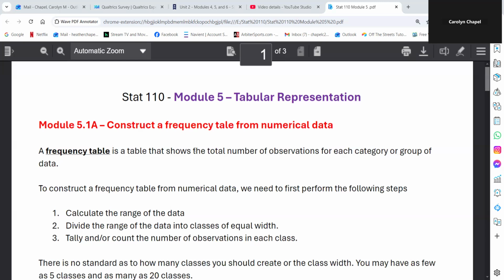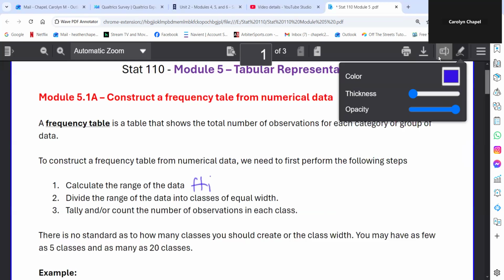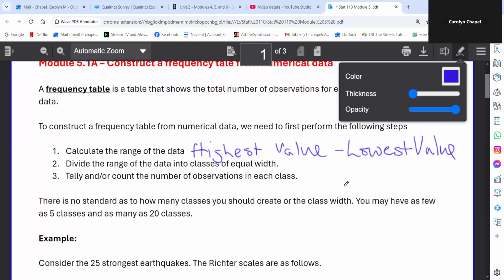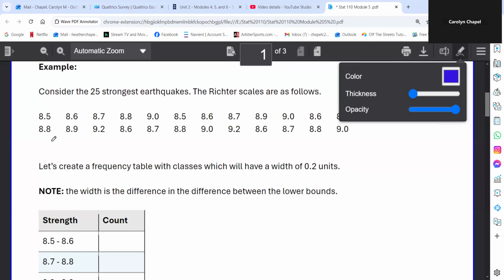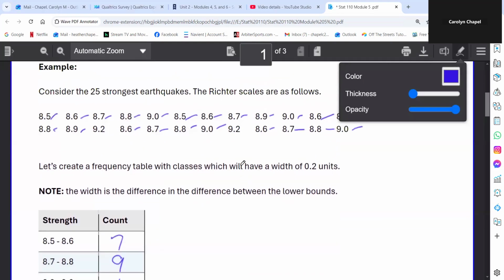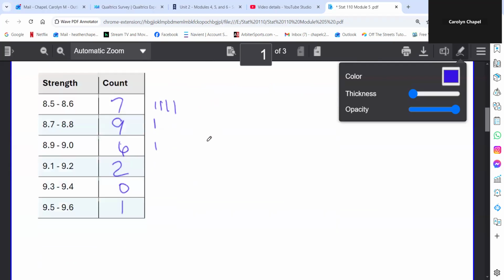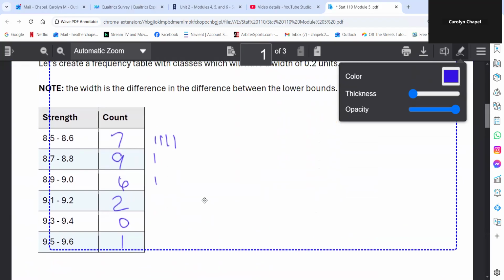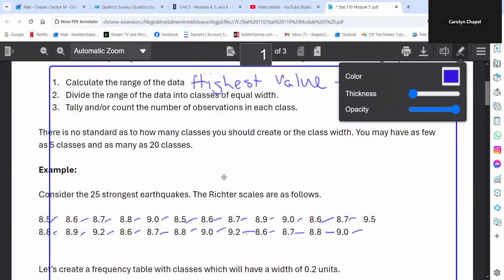Introductory Statistics - The Frequency Table: A way to organize raw data.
In this short video I discuss the frequency table. How to create it and what it can be used for.